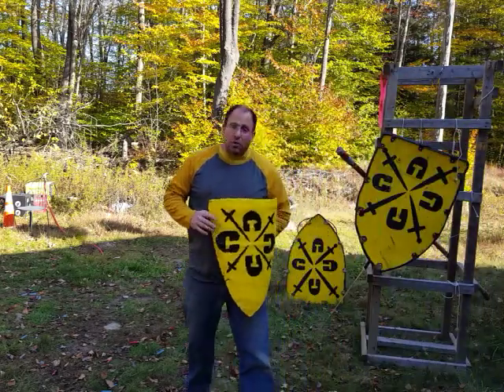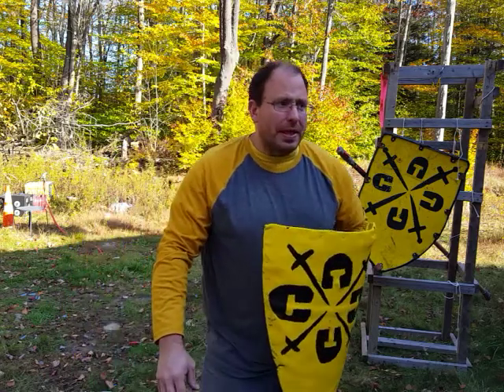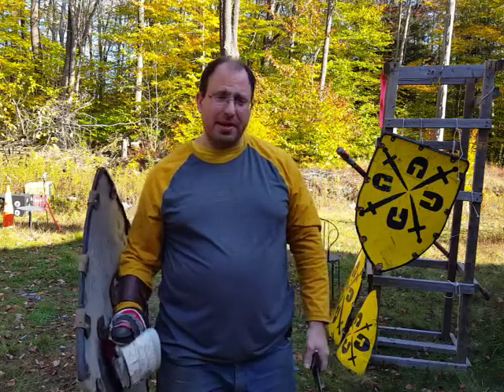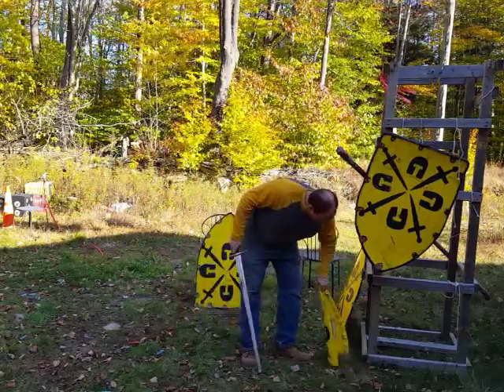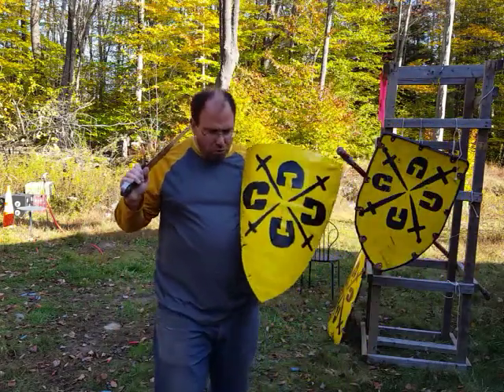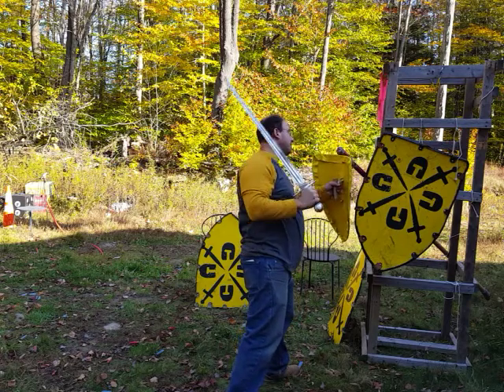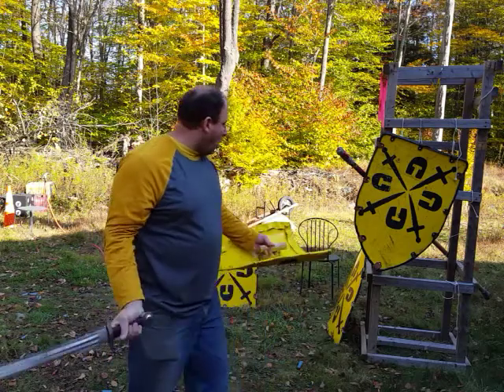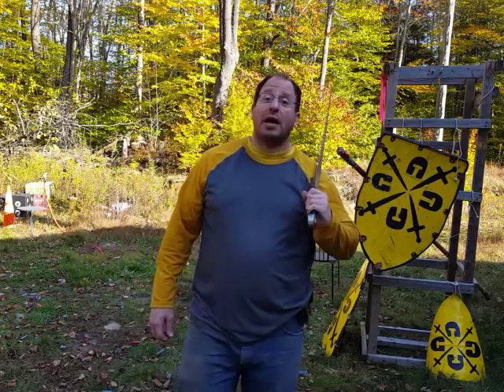Using Heater / Triangle Shield